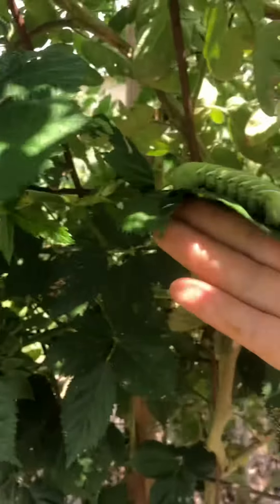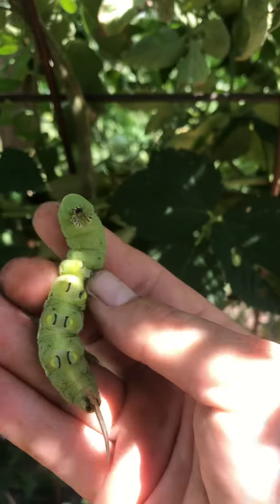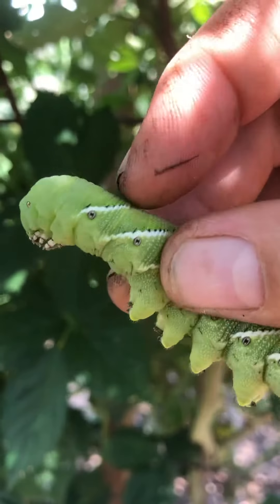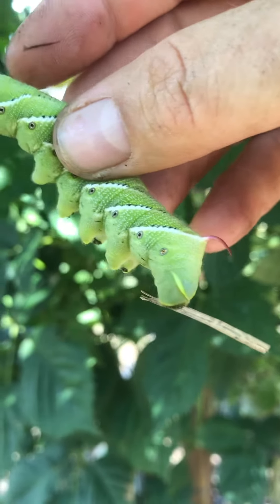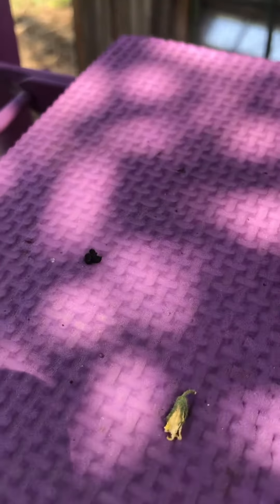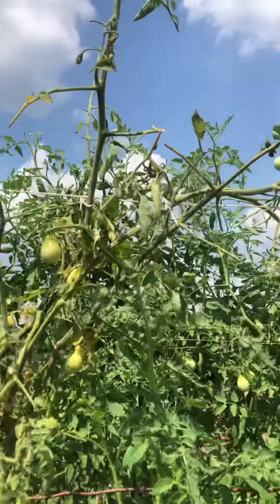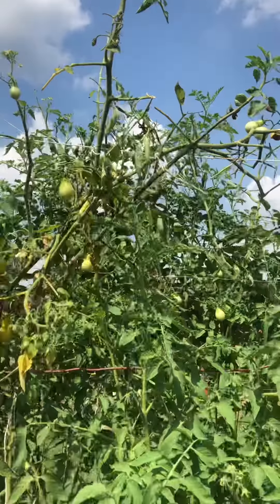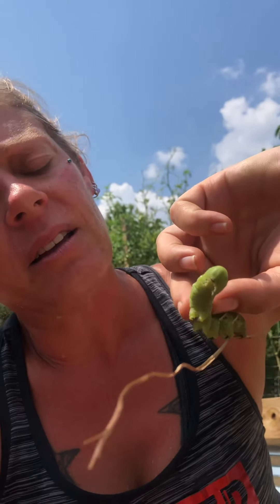Horned Tomato 🍅 worms 🐛